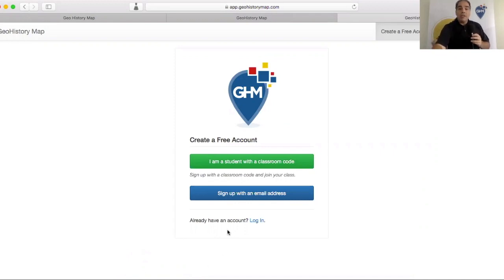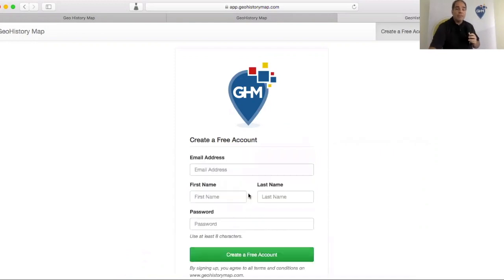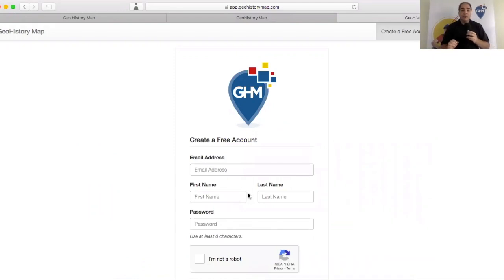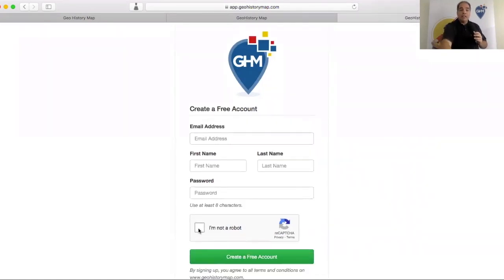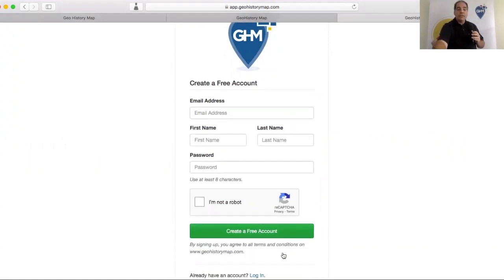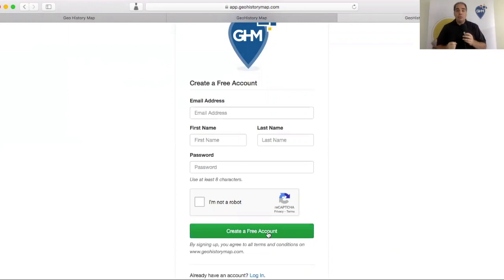How to sign up for FREE on GHM Academy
This video is about how to sign up for FREE on GHM Academy. GHM Academy is an online creating platform that helps teachers and parents create educational multimedia interactive lessons by using existing contain on GHM or on the web. You can create lessons using Youtube video, Google map, images, links to google drive documents such as word, excel, pdf, etc. add text, animation, gif, create timelines, activities, and much more.